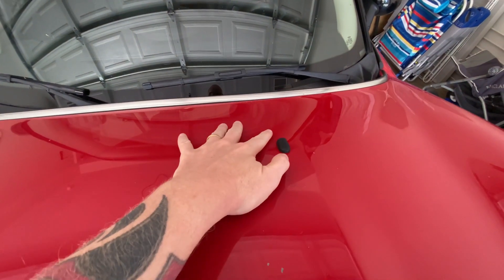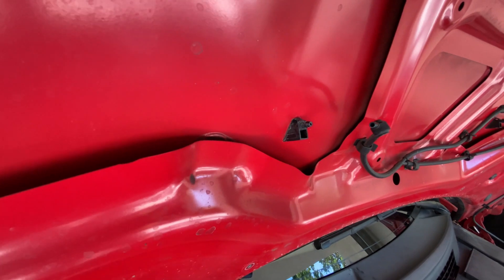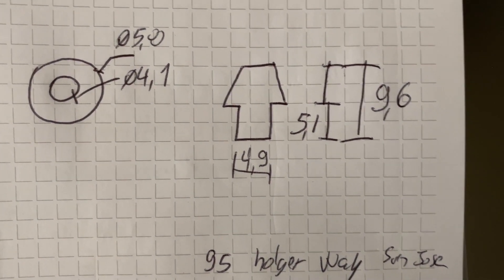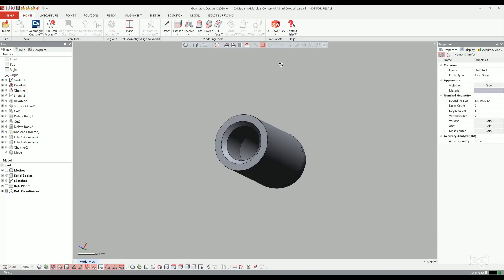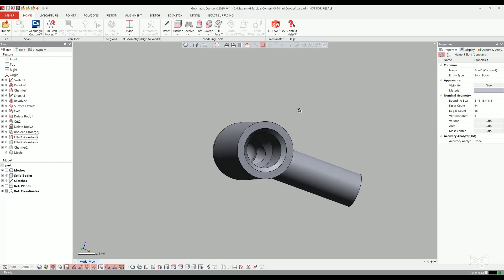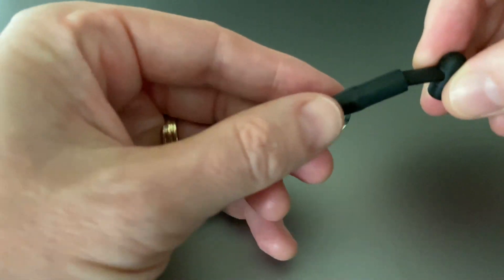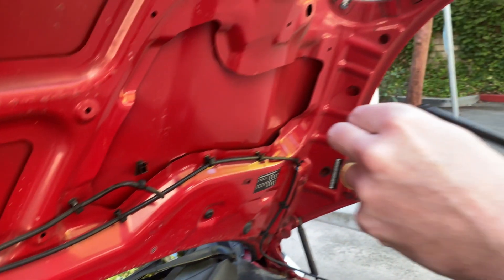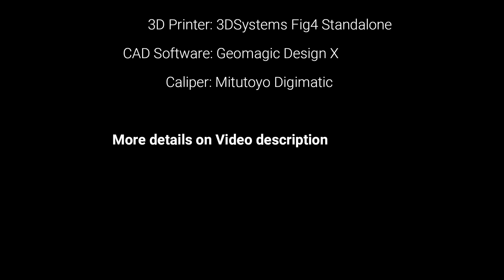3d printed part for Mini Cooper S 2013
3D print part for Mini Cooper S 2013
3d Printer: 3DSystem Fig4 Standalone
CAD Software: Design X